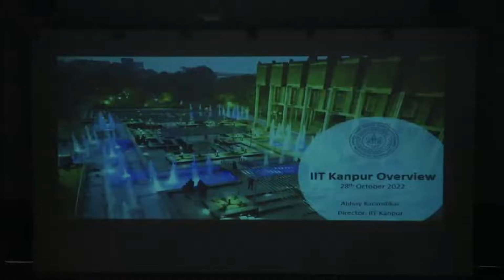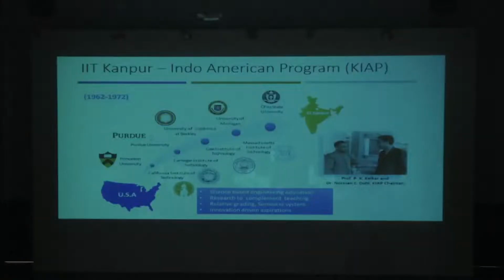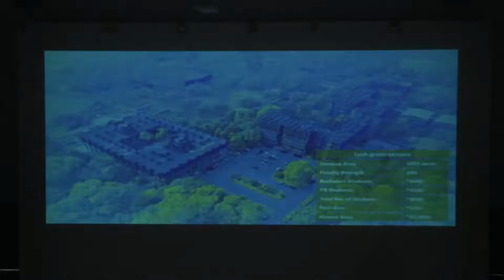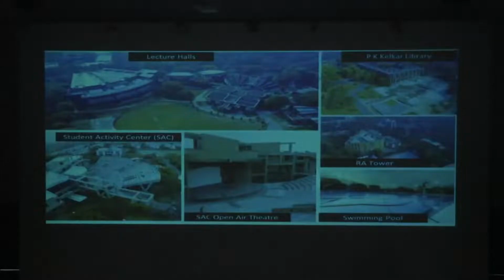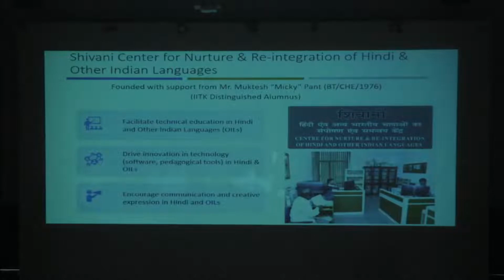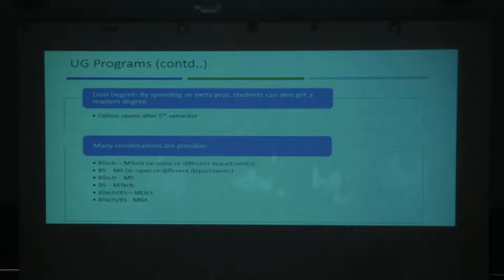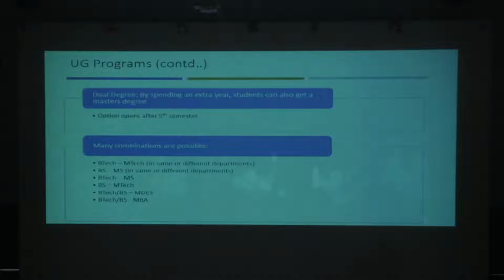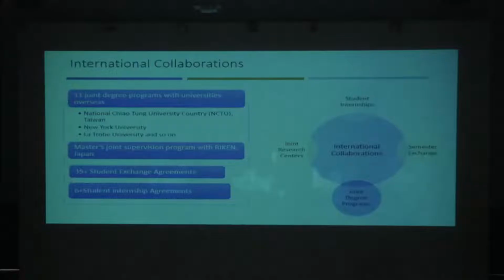Parents Orientation for Y22 batch at IIT Kanpur